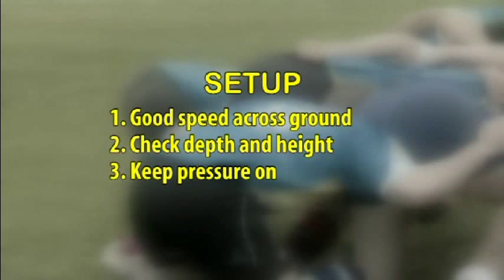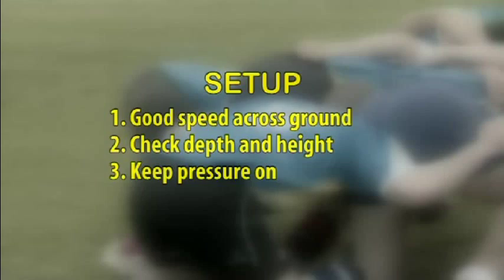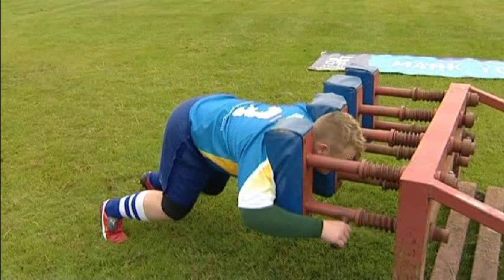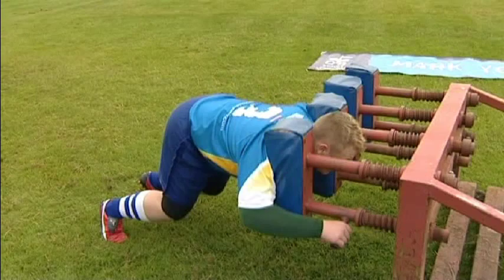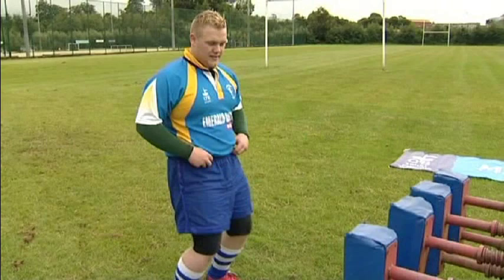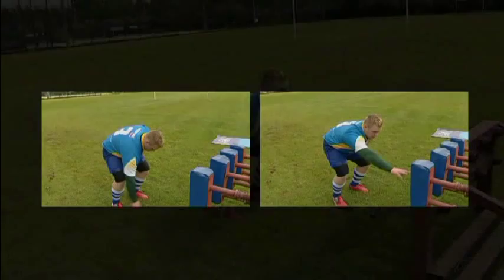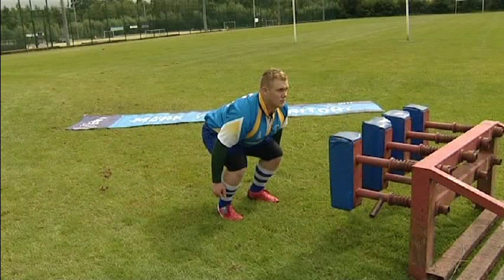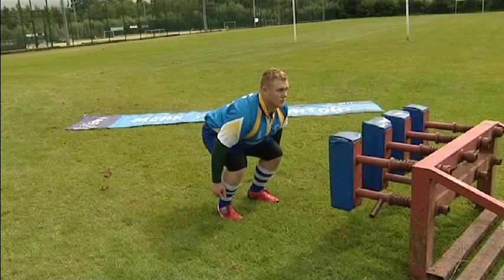Scrum Clinic - Prop Setup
Taken from the Emerald Rugby Magazine Scrum Clinic DVD, this clip explains the technique for a prop forward when setting up to engage in the scrum in Rugby union